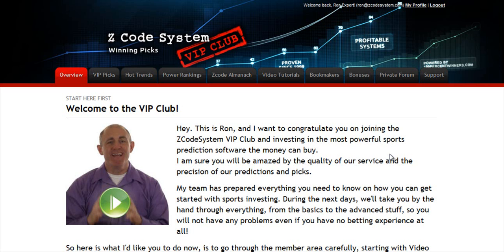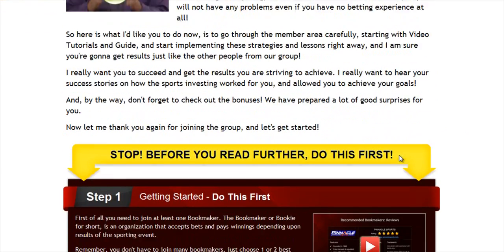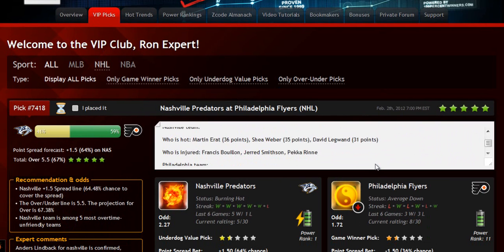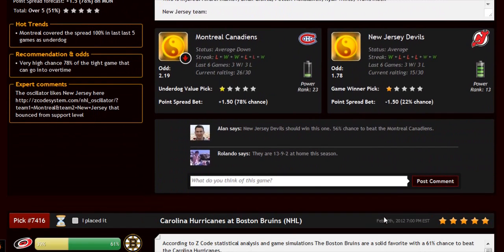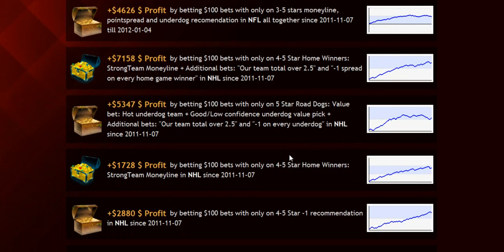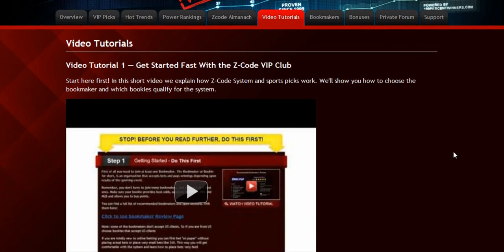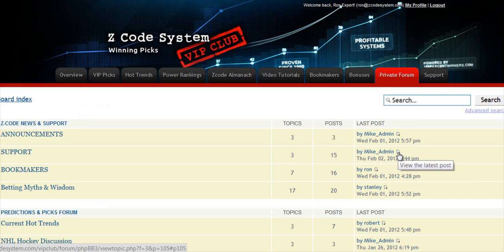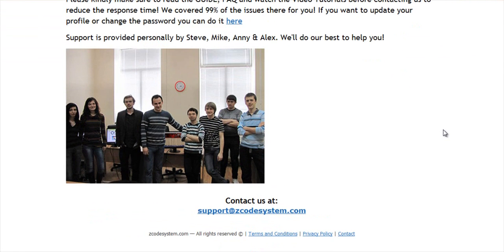If you are looking for Money a lot of, must be here....!!!!!!!!!!!!!!!!!